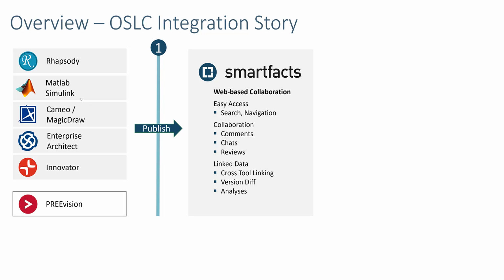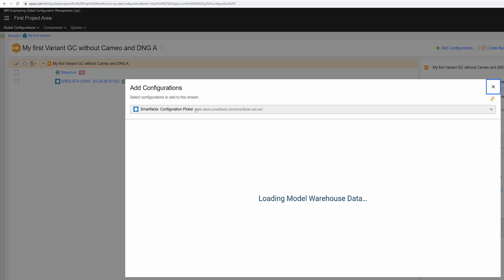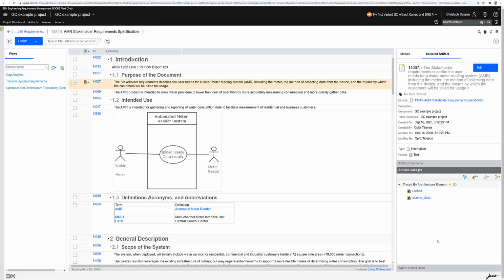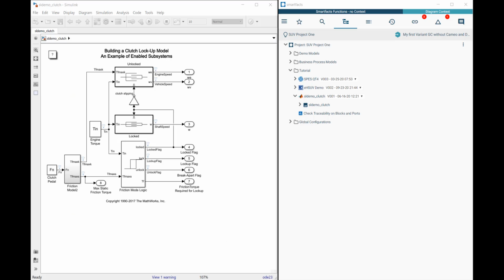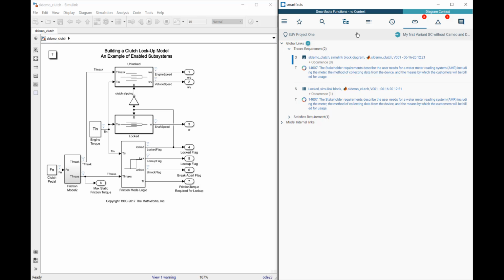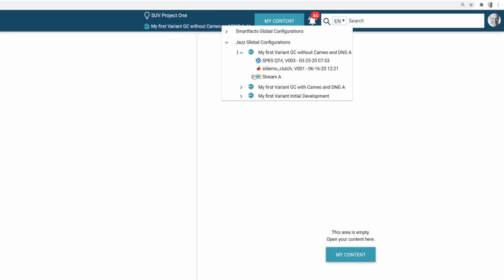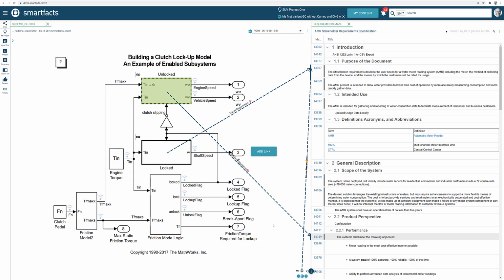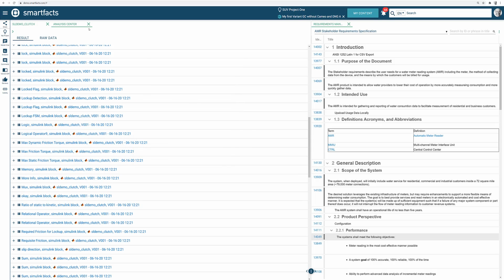Integrate Simulink and DOORS Next under Global Config Management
This is the ultimate way to integrate your Matlab Simulink models with IBM Jazz DOORS Next under Global Config Management leveraging OSLC.